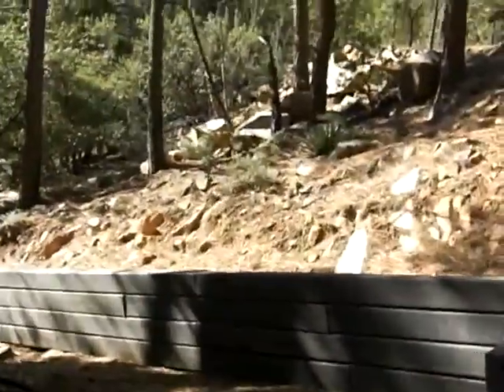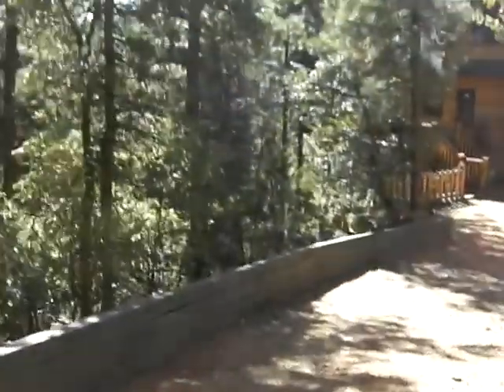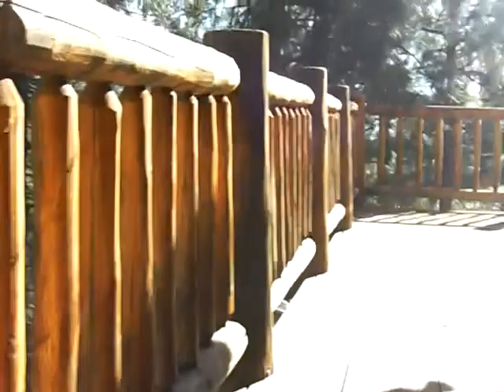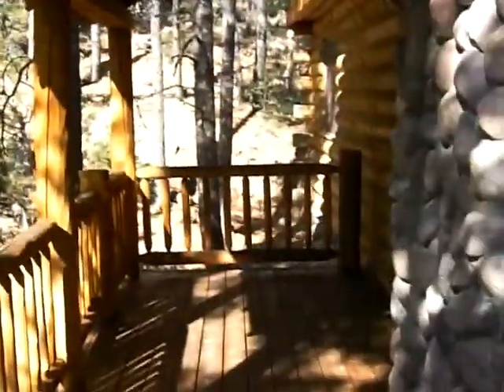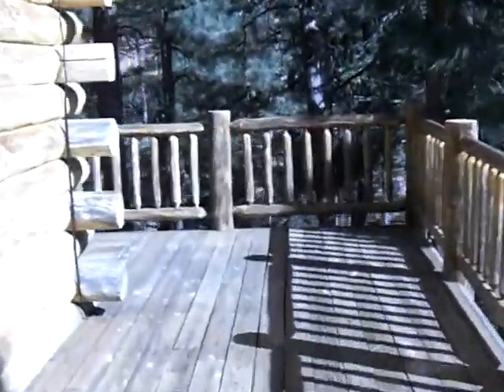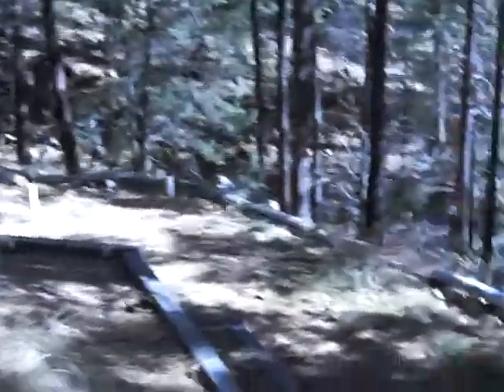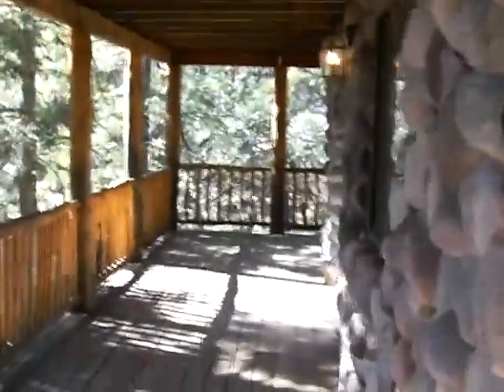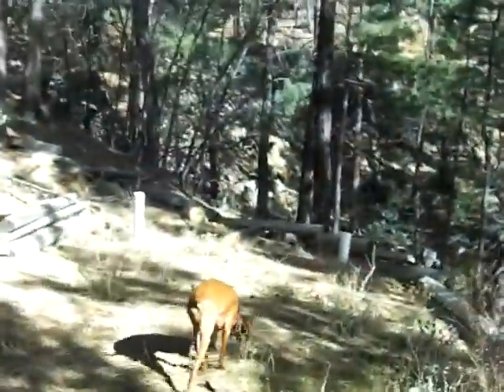Prescott Home for Rent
(full property details)
Located in the heart of the Prescott National Forest, this 2.23 Mountainside home is at an elevation of 7,120 feet.  The property is amongst the tall cool pines bordering national forest lands yet just 20 minutes to Highway 69 @ Walker Road.  The mountainside lot is a part of the northeastern slopes of Mt. Davis with amazing mountain, valley, and forest views.  This is one of the few mountainside homes and all by its lonesome, with lots of privacy and seclusion, just tall cool pines all the way around.  No neighbors peering onto your deck.

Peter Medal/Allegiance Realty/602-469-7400